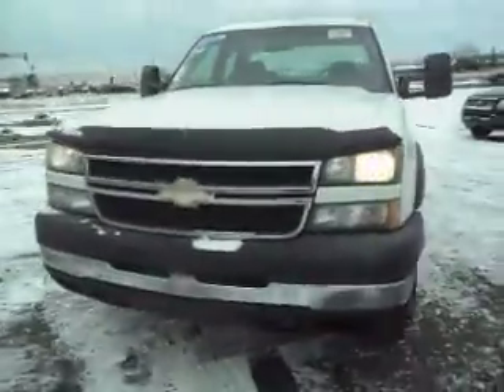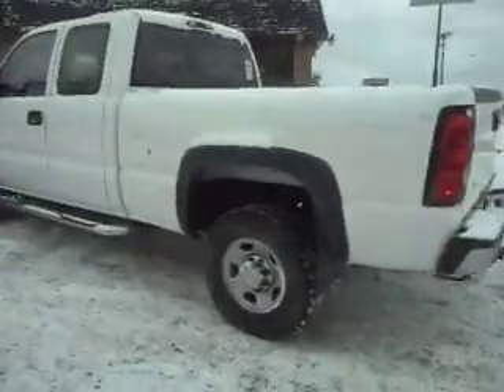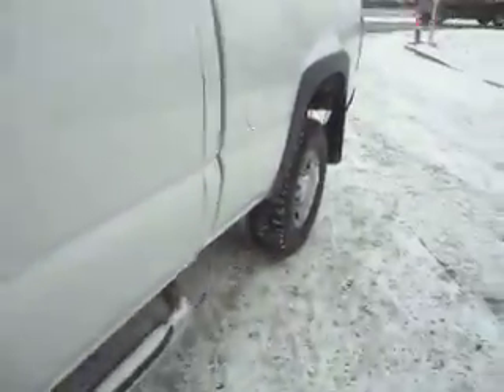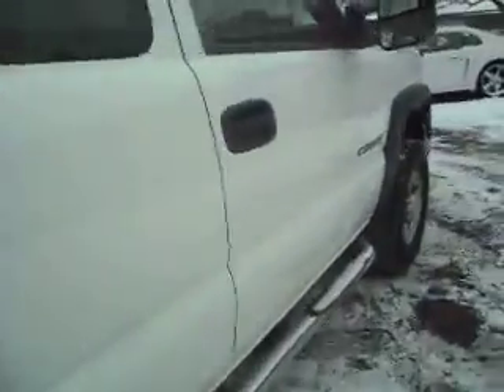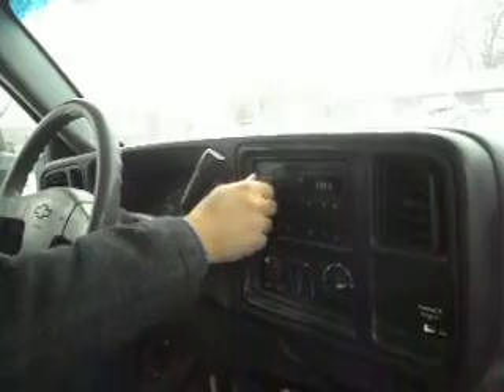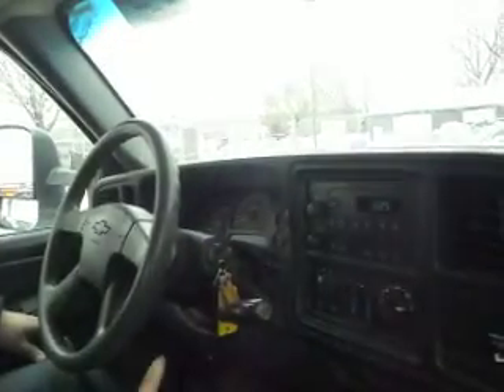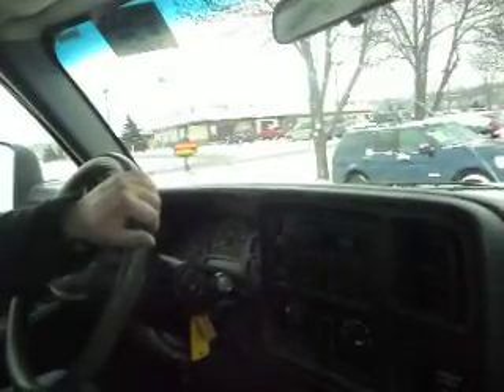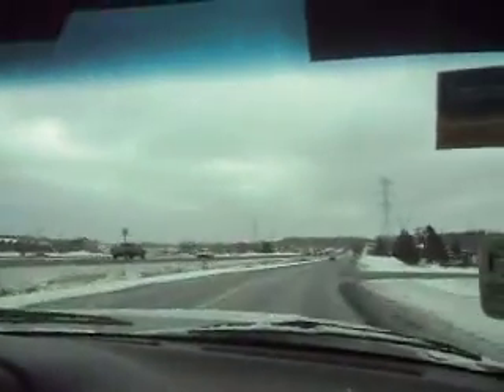2007 CHEVROLET Silverado 2500HD, Extended cab 4dr, 4x4 6.0 V8!!!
2500HD, LS, 4 door extended cab, short box bed, 3/4 ton heavy duty, 4x4, 6.0 liter V8, 127,000 miles, Automatic transmission, Air conditioning, fully loaded with power options, new telescopic power towing mirrors, chrome running boards, fender flares, bug deflector, newer "E" heavy load tires, runs and drives great!!!